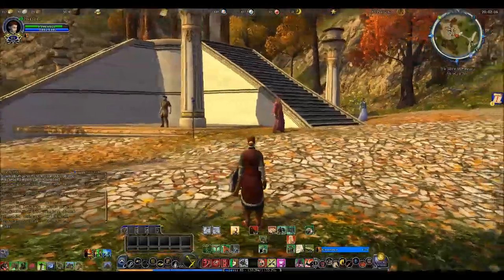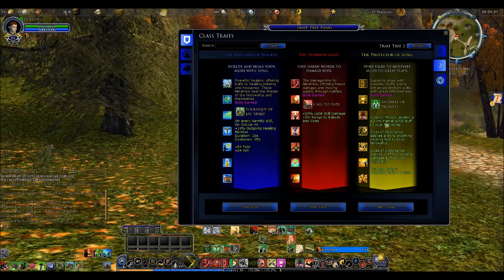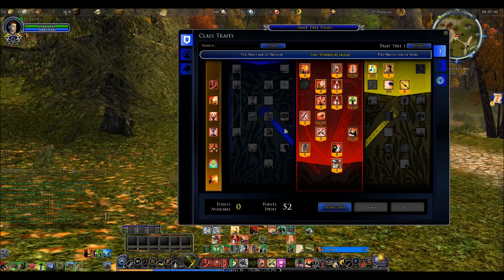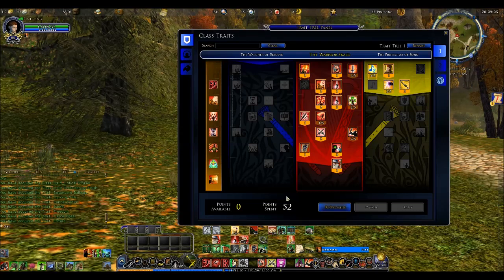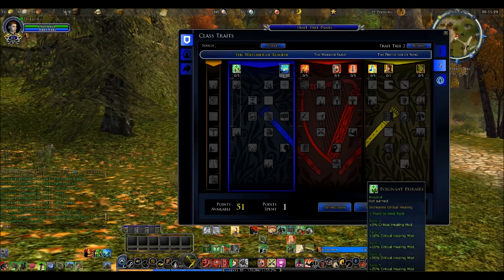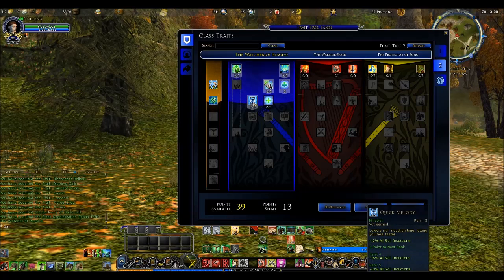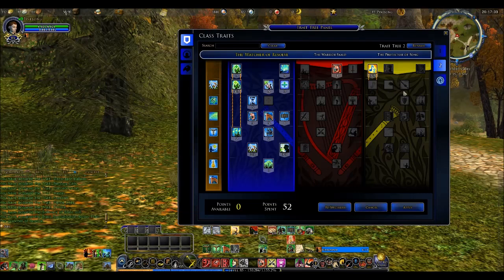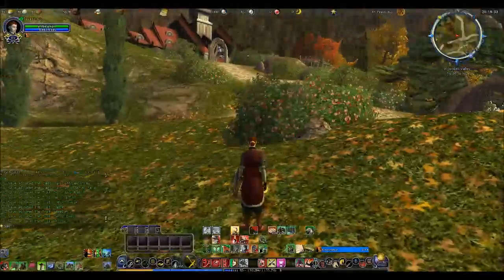Pineleaf Previews Helm's Deep: Minstrel Traits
Here I take a look at the trait trees for the Minstrel in the Helm's Deep Expansion.

Note that this is on the beta server and everything is subject to change. The update is scheduled to go live on November18, 2013.